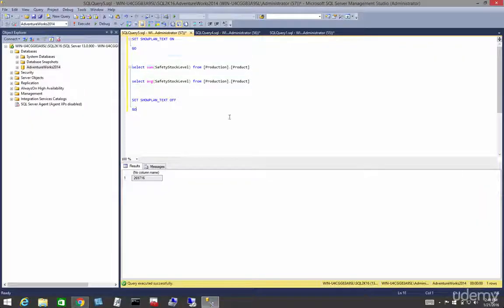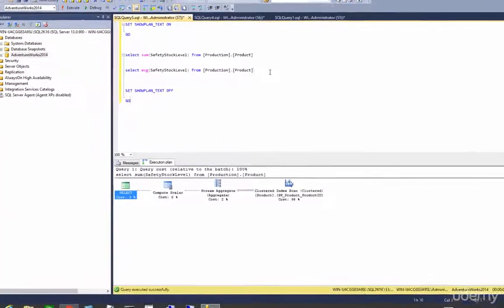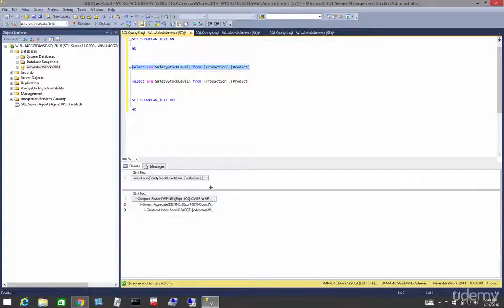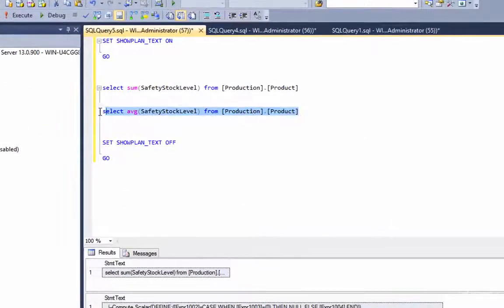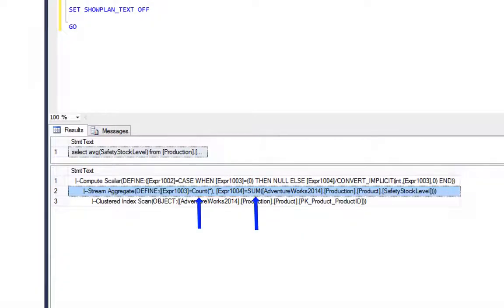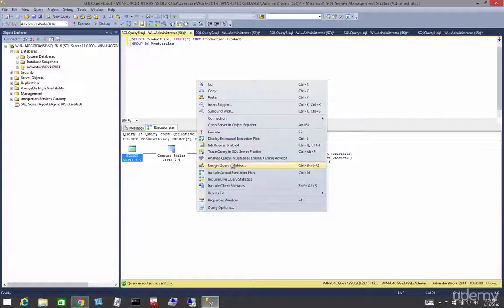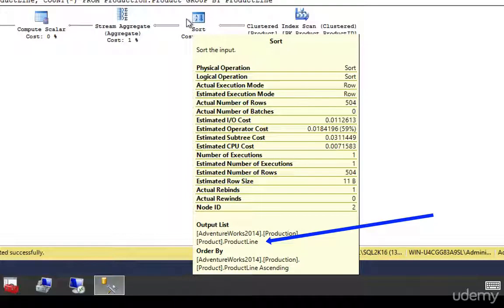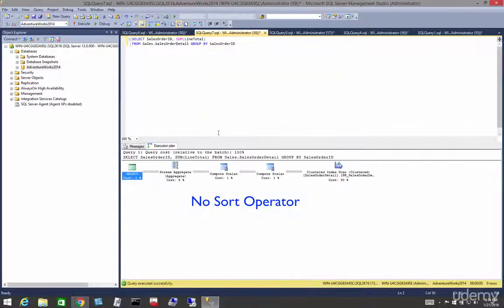Mastering the Basics of SQL Server Query Optimization - Aggregations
Aggregations